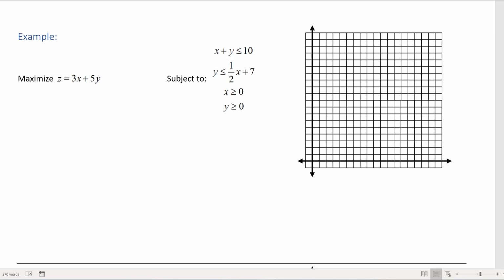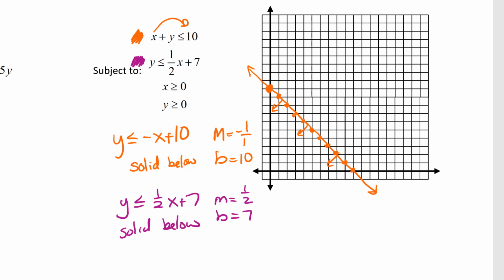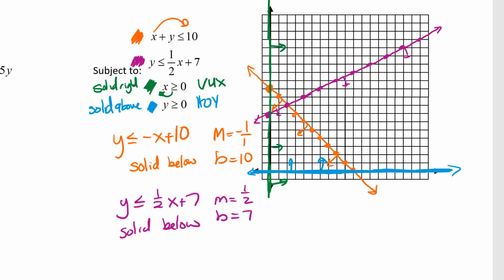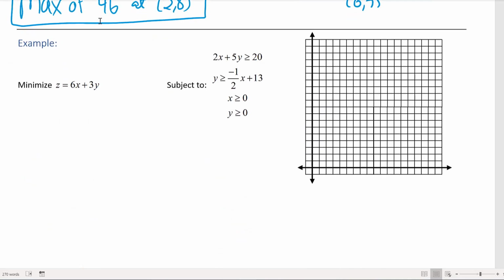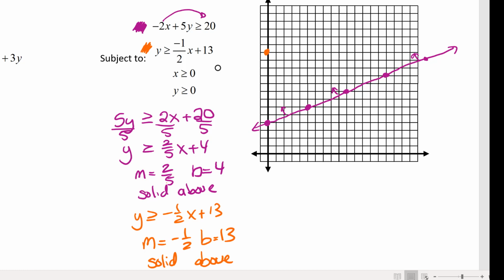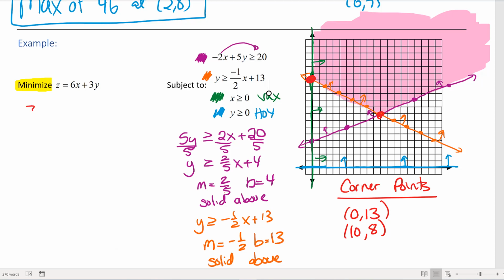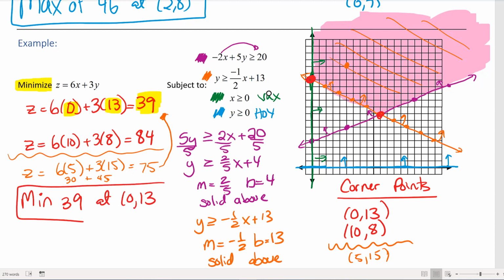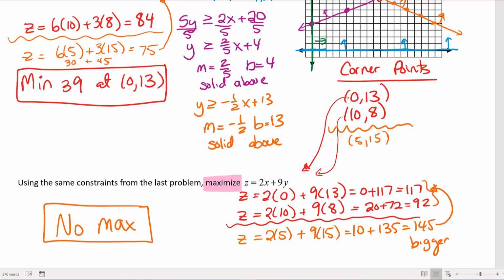1324 Lesson 7 Part 2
Solving Linear Programming Problems Graphically